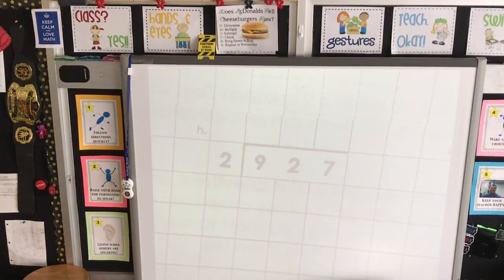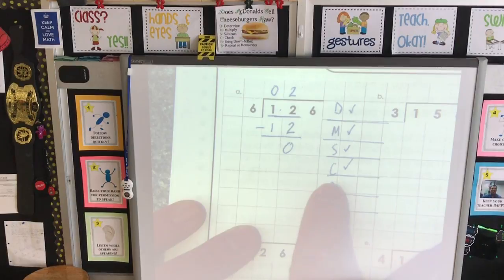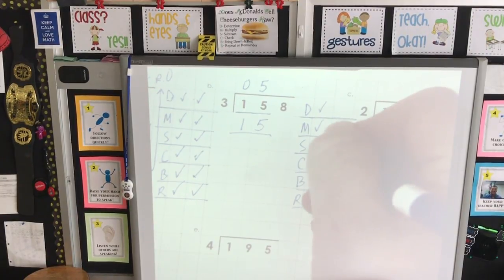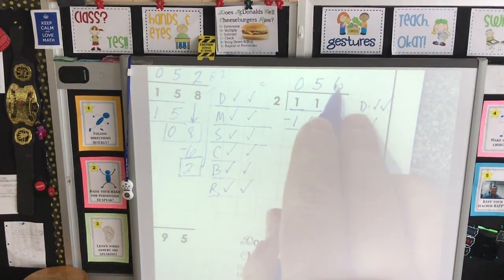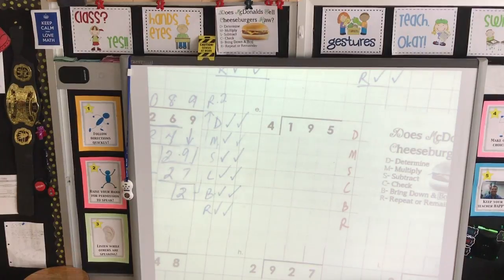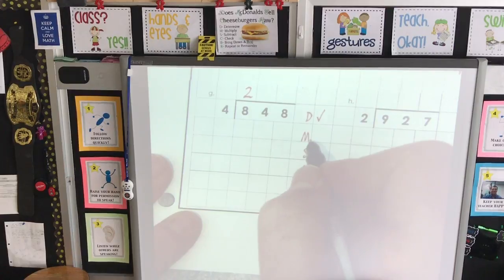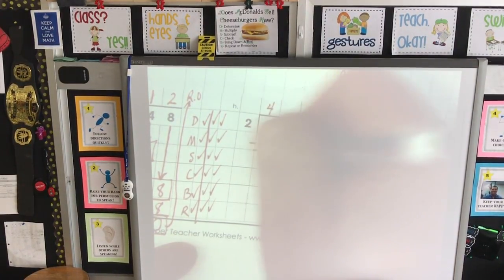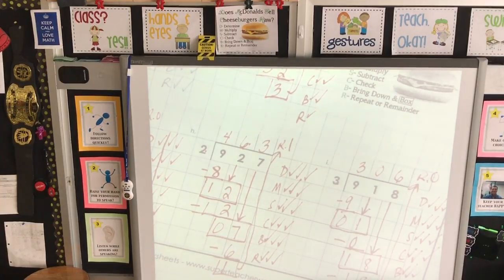3 digit by 2 digit Division Packet